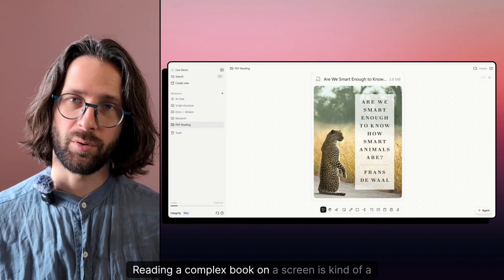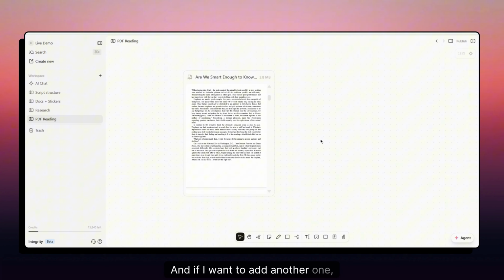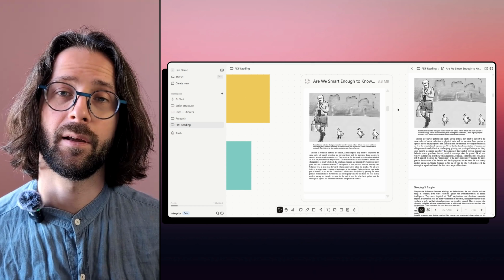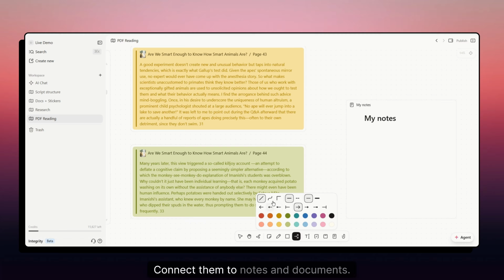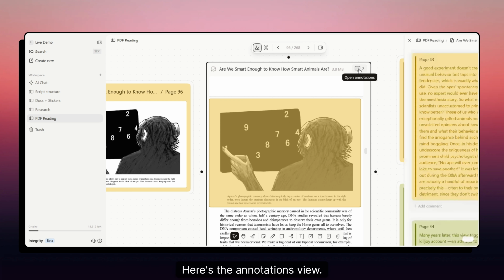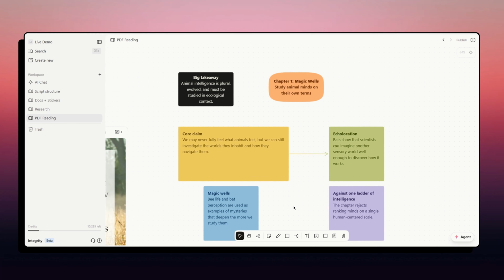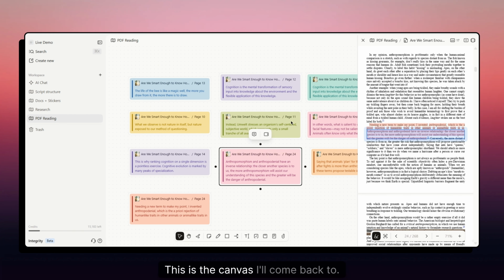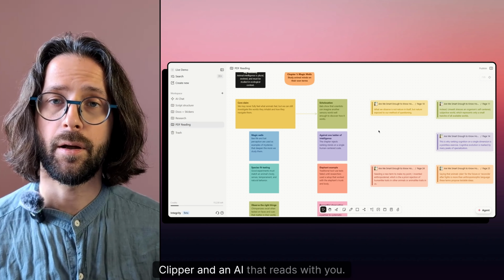How to Read Long PDFs With AI (and Actually Remember Them)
Stop uploading PDFs to ChatGPT in a separate tab.

In this video I show how I read a book with AI inside one workspace. I highlight quotes, clip figures, and turn an entire chapter into a visual map without switching tools.

Reading PDFs on a screen is broken. You highlight something and forget where it was. You copy a quote into notes and lose the context. And if you want to ask AI a question, you have to upload the PDF somewhere else.

Here is a better way.

I use Frans de Waal's book "Are We Smart Enough to Know How Smart Animals Are?" as an example and walk through the full workflow.

What you will see:

• How to put a PDF on a canvas and read it side by side with your notes
• How to highlight text and turn it into cards on the canvas
• How to clip figures and diagrams directly from the page
• How to see every highlight and clip in a searchable panel
• How to ask AI to read a chapter and build a visual map
• How to extract the most important quotes automatically

No tab switching. No copy paste. No separate apps.

⏱ TIMESTAMPS

0:00 The problem with reading PDFs on a screen
0:29 PDF on canvas and side by side reading
1:25 Highlighting and turning text into cards
2:23 Clipping figures and diagrams
2:47 Annotations panel
3:04 AI reads the chapter and builds a map
4:29 Why reading with AI is different

🧠 ABOUT INTEGRITY

Integrity is an AI-native workspace where notes, canvas, and AI chat live together in one project. Built to solve the Notion + Miro + ChatGPT context-switching problem.